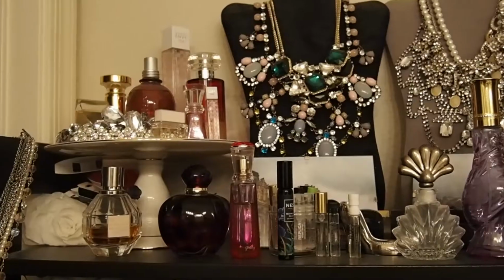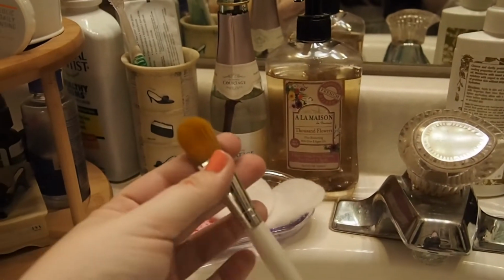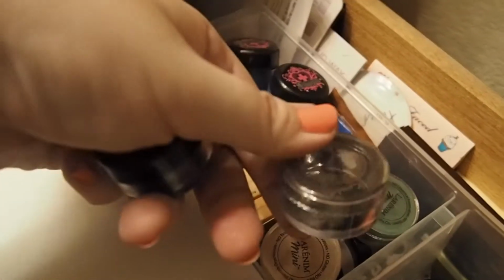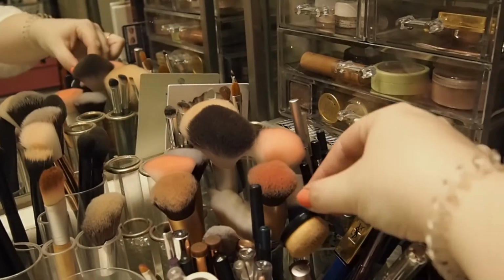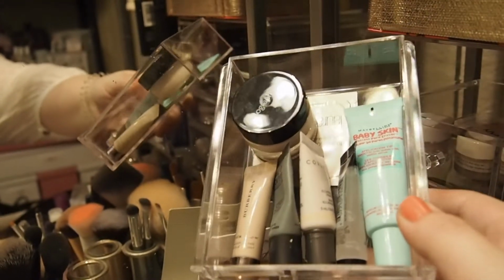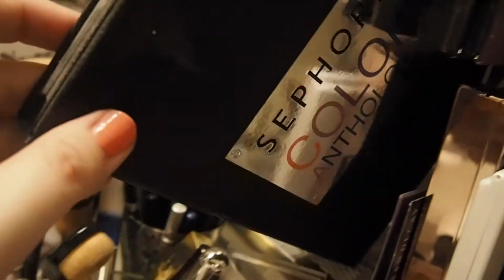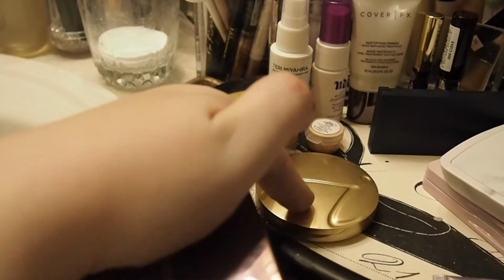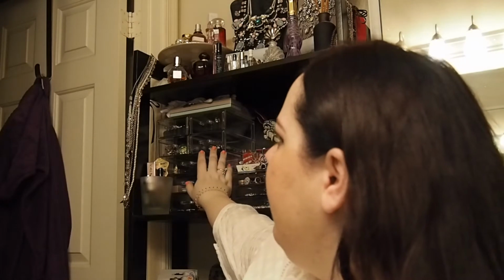Makeup Collection & Storage! | JeSuisJusteMoi 1st Birthday | 2017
OPEN ME!: I feel like the "makeup collection and storage" video is a pretty standard one for beauty YouTubers and I still haven't done mine. So now's the time! This is all the makeup I own, plus how I store/organize it all in the small space I have dedicated to makeup/skincare to get ready in the morning. I hope you enjoy! :) xx

Let’s connect!

Random Fact: One thing I didn't feature in the video is that I do have a little stool that sits right in front of my sink/counter area, making that space a perfect vanity/get ready space. :)